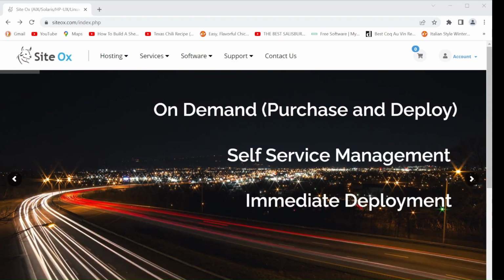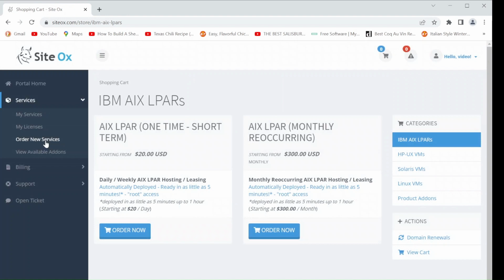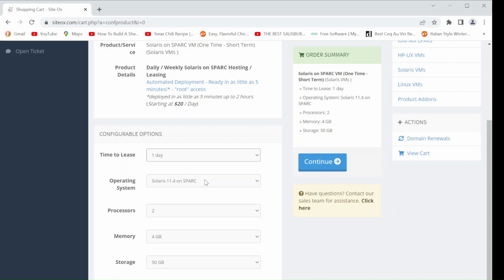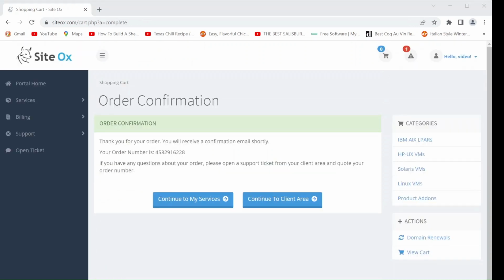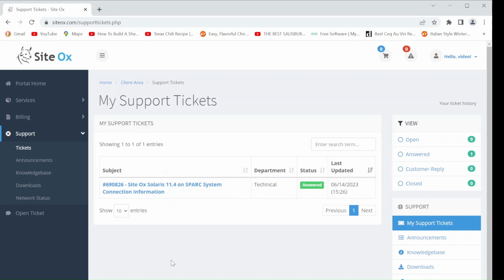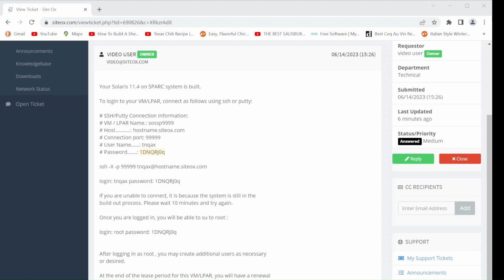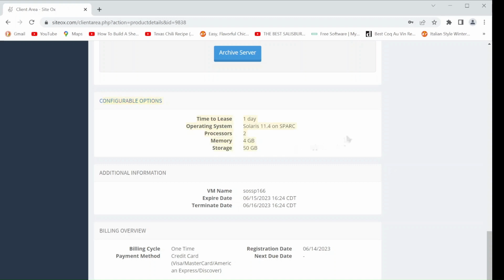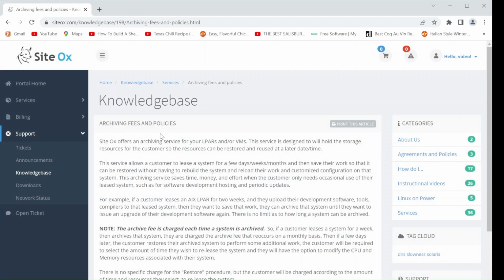How to Automatically Install and Deploy Solaris on SPARC in the Cloud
This instructional video describes the procedure to automatically install and deploy Solaris on SPARC in the Cloud managed by Site Ox. This video shows how to use the self-service, on-demand, cloud based user interface to perform the automated deployment.